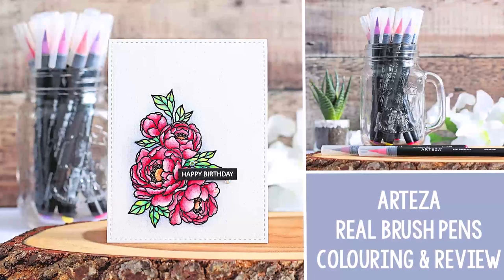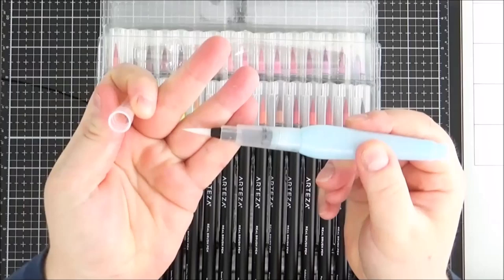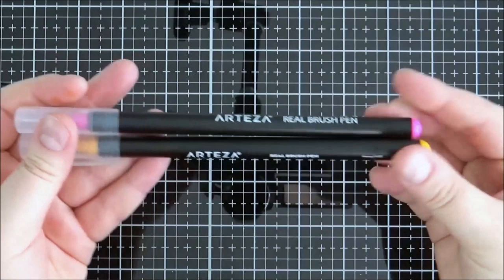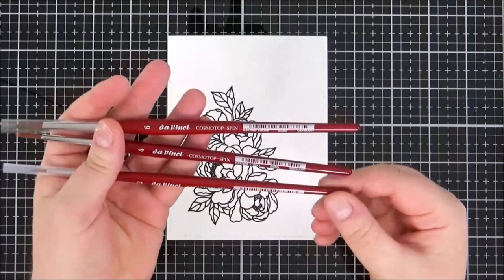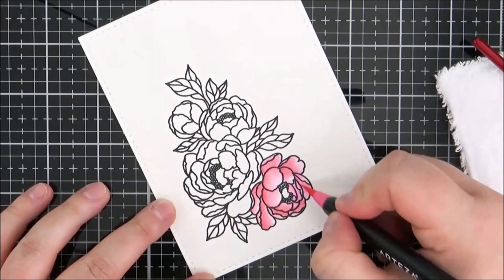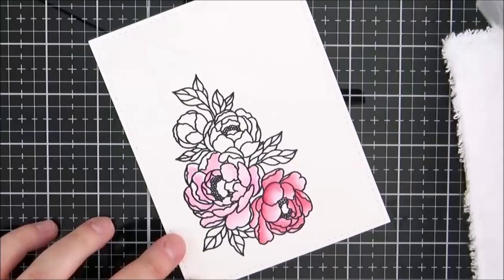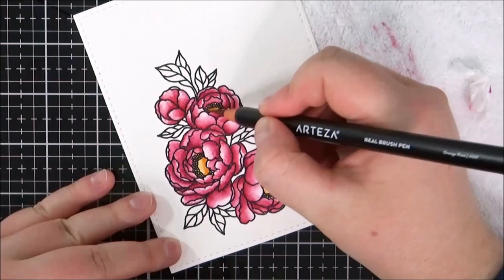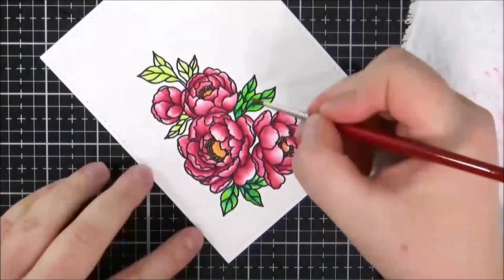Arteza Real Brush Pens - Colouring & Review | The Card Grotto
Hello there, I was kindly contacted by Arteza to ask if I would like to review the Arteza Real Brush Pens. I have used these in the past, so they are not new to me, but I have never talked about them in a video before so I hope you enjoy hearing my thoughts on them. Although I was sent these pens, all opinions, as always are my own. Links to the products that I used are below.

For more information (including different papers and cardstocks that I tried with them), please see my coordinating blog post

[ Amazon UK ]

[ Amazon UK ]

[ Amazon UK ]

[ Amazon UK ]

• 3M Scotch Mounting Tape 19mmx33m
[ Amazon UK ]
[ Amazon US ]

This video is not sponsored but the Arteza Real Brush Pens were kindly sent to me in return for a review. Products kindly sent to me to use are marked with an asterisk. I truly appreciate your support when using these links. Please see here for my full disclosure policy